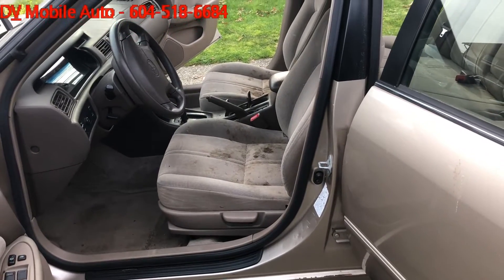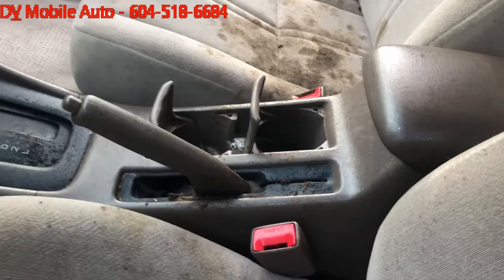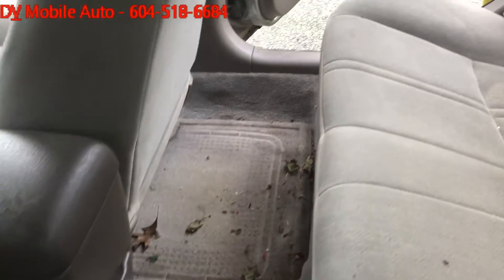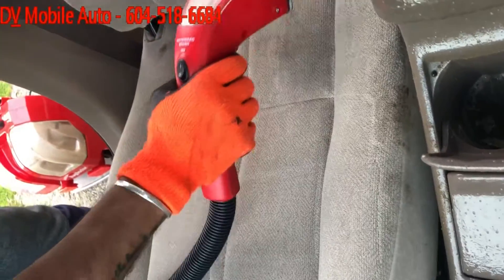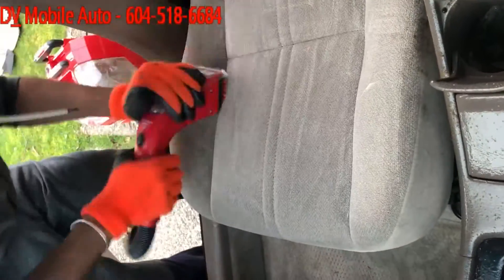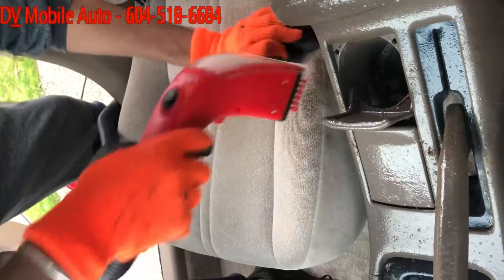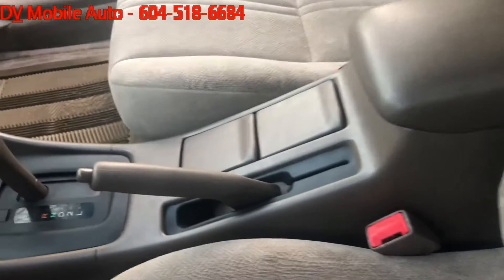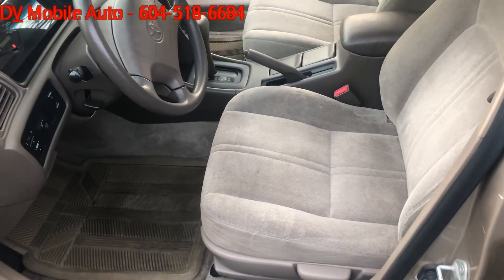Cleaning Sedan Interiors from Puppy Poop in Pitt Meadows | Expert Car Detailing & Odor Removal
In this video, we tackle the challenging task of cleaning the interiors of a sedan that has been affected by puppy poop in Maple Ridge. Watch as our detailing experts demonstrate the most effective techniques for thoroughly cleaning and deodorizing your vehicle. We use eco-friendly products to ensure your car is spotless and safe for you and your pets. Whether you're dealing with similar messes or want to learn how to keep your car's interior fresh and clean, this video is a must-watch!

Over 1350 ⭐⭐⭐⭐⭐ Reviews across the web for Quality, Customer Service & Pricing. Choose the best Mobile Detailing Company in the Metro Vancouver area.

Check out our Vehicle Mold Removal Page near you to learn more on how to get mold out of carpet and see FAQ's

Find answers to frequently asked questions for mould removal like.

Q. How do I clean the interiors of my car?
Q. How does mould form on the interiors of a car?
Q. Which is the best car detailing and mold removal services near me?
Q. Does Vinegar and Baking Soda Help Kill mold?
Q. How to Remove Mold from car interiors?

Transcript : hey guys, this is Vic from D&V Mobile Auto Service and Interior Detailing. We've come to a client's house inPitt Meadows. The client has a little puppy who was in the front seat and had a little mishap. They left him in the car and stepped out for some time. Looks like the puppy had a field day in the front of the car, releasing himself. So, basically, we are going to try and clean this out for the customer. We want to take a before and after video to give you an idea of the type of jobs we can do. We are specialists, so this is the before video. Most of the poop is in the front seats, in the center console, and other places.

Thanks. [Applause] [Music]. But in this instance, we have to spray it down to remove the [Applause]. Then after this, we will do an extraction, and [Applause], then we will do a steam cleaning on top of this as well. As you can see, the seats are getting totally clean; all the poop is coming out. We'll get into all the corners and steam clean after this to make the car brand new again.

Hey guys, this is Rick again from DNB Mobile Auto. This is the Toyota Camry that we started off with; it had a little puppy mishap on the front seats and the center console. This is the after video of the same car. As you can see, the front seats are totally cleaned and shampooed. The driver's side seat is also fully shampooed, and the center console is also totally cleaned out.

The client is extremely happy, and that's what makes a difference. You can see the colors, the mirrors, and the glass are also clean. Thank you. Another successful job at DNB Mobile Auto, and another happy client. Thank you.